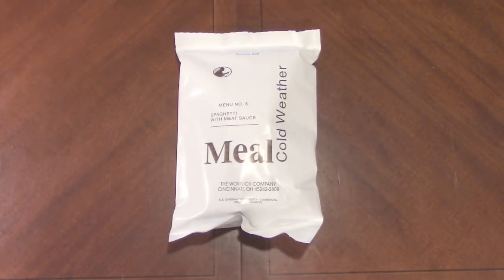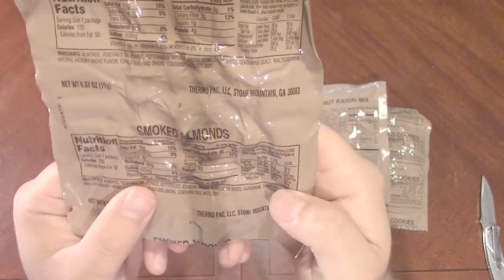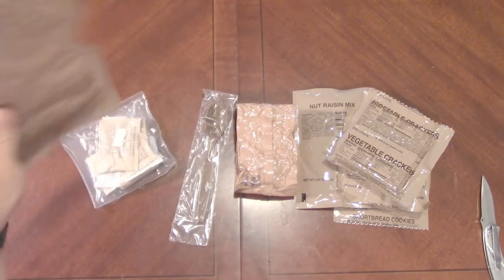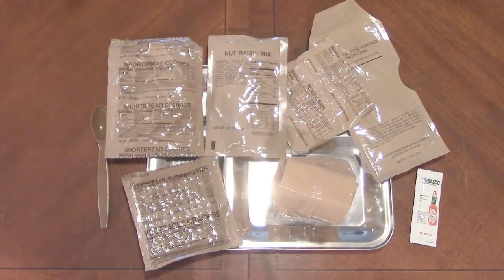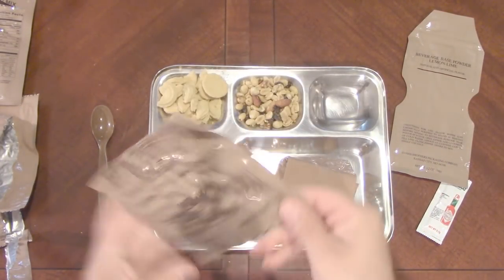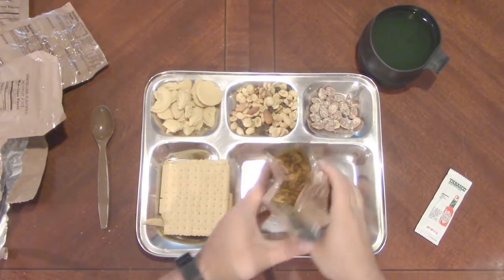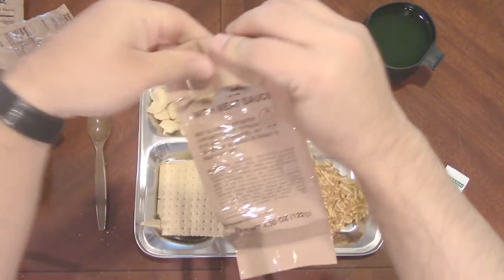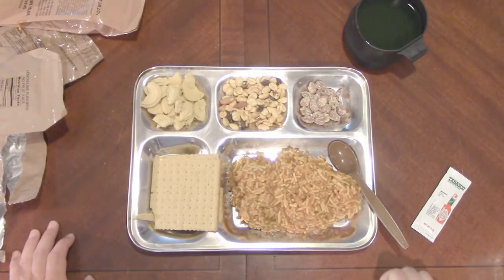MRE Review: Meal Cold Weather MCW - Menu No. 6 Spaghetti with Meat Sauce